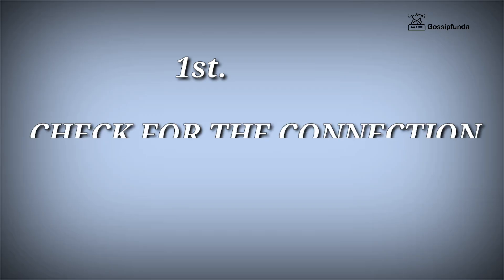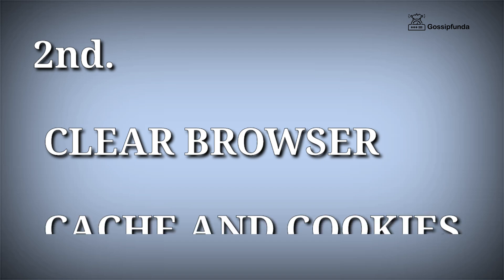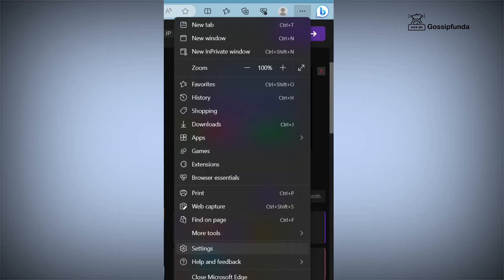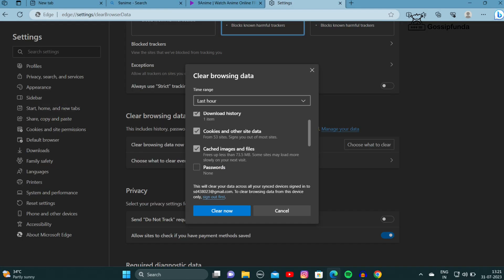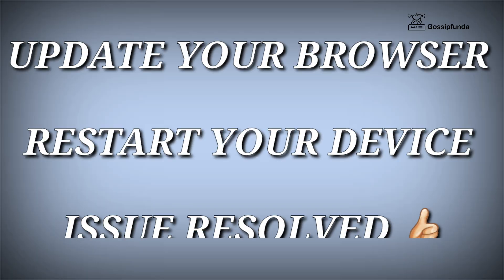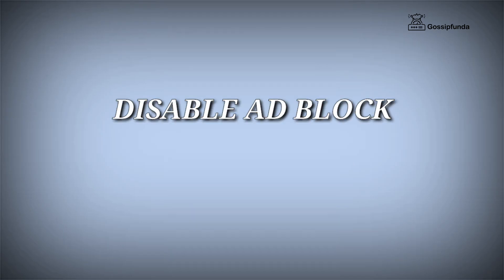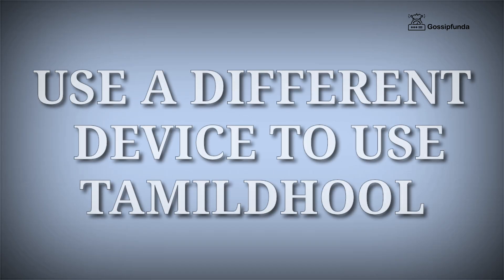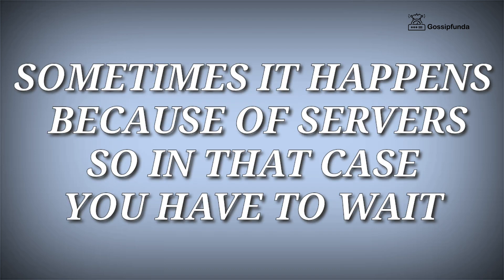Tamildhool not working - How to fix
Tamildhool not working
This video includes:
Tamildhool website down
Tamildhool not loading
Tamildhool error message
Tamildhool site issues
Tamildhool streaming problems
Tamildhool buffering
Tamildhool server error
Tamildhool won't play
Tamildhool troubleshooting
Tamildhool alternatives
How to fix Tamildhool not working
Tamildhool app crashes
Tamildhool slow streaming
Tamildhool playback error
Tamildhool site maintenance

1. Link to the short in question
2. Link to your YouTube channel (for ownership verification)